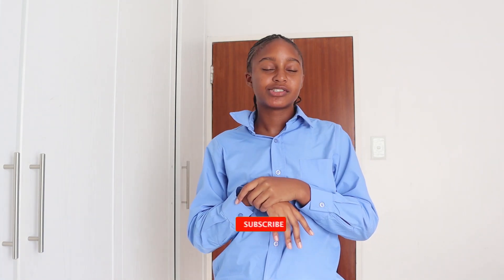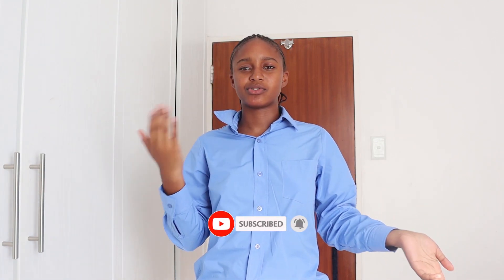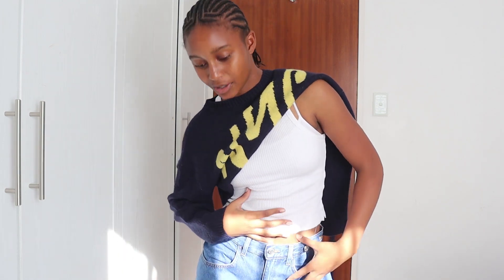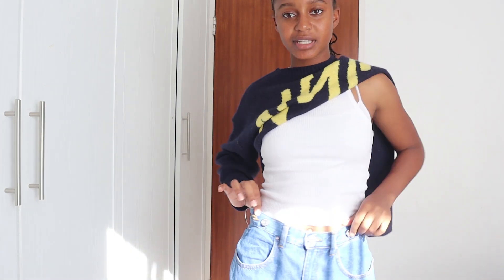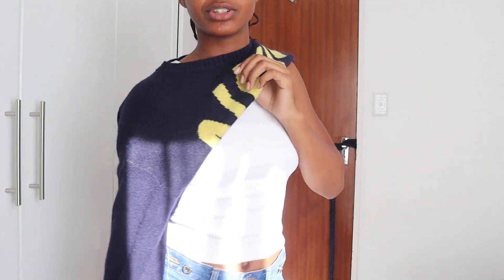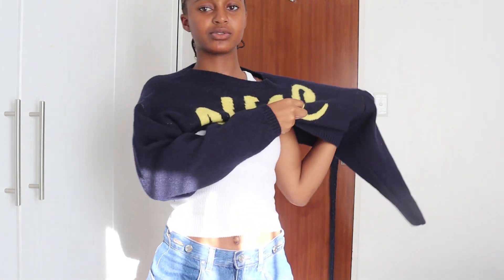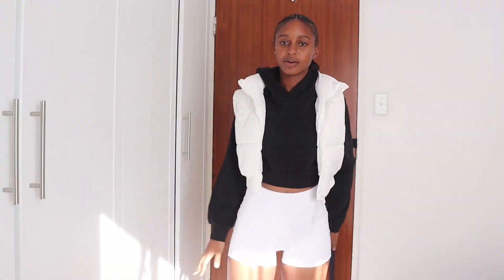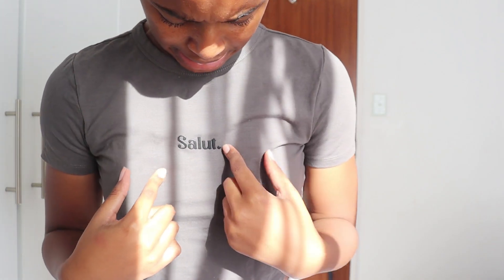Clothing haul | 4 cute outfits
I really liked outfit #1, what was your fave?